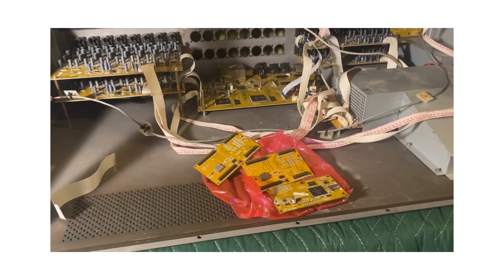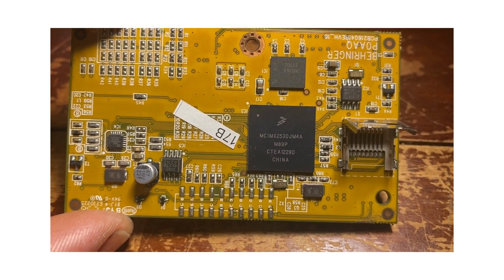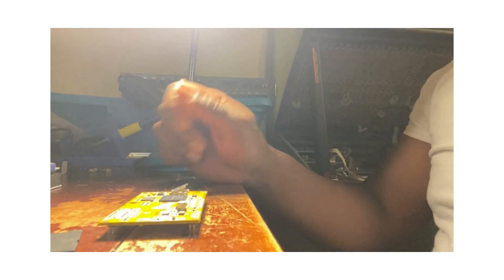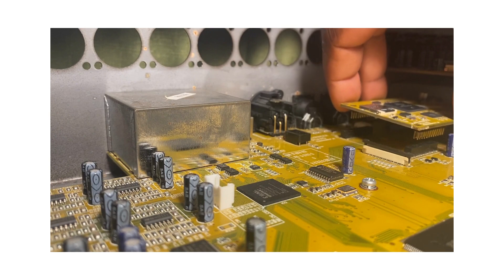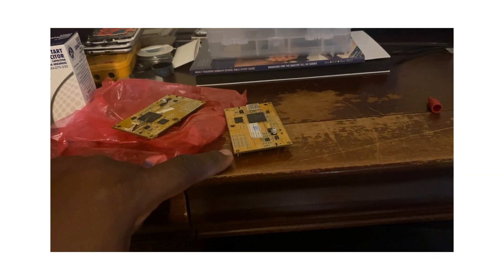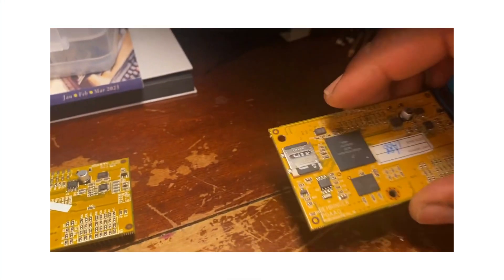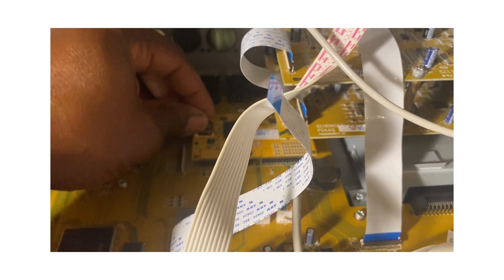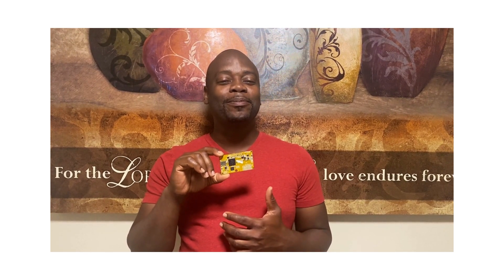Reballing a Behringer x32 daughterboard (mcu)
This a repair of a Behringer x32 daughterboard by reheating the processor chip